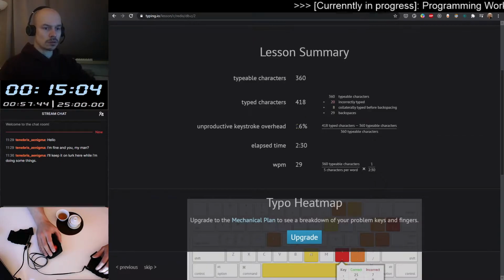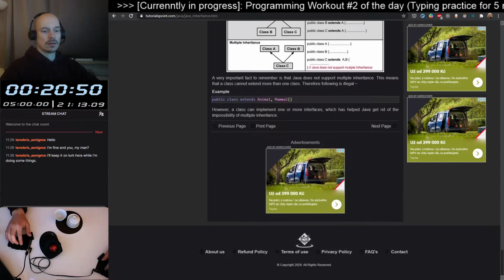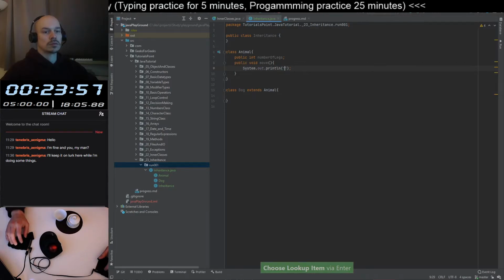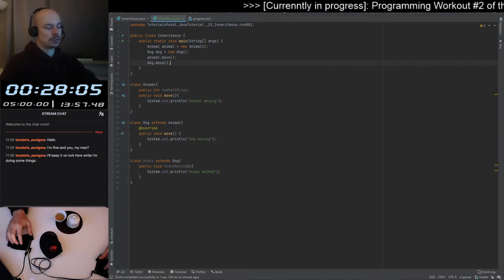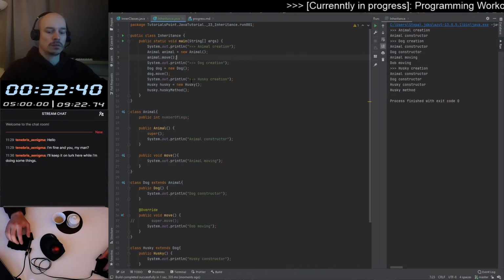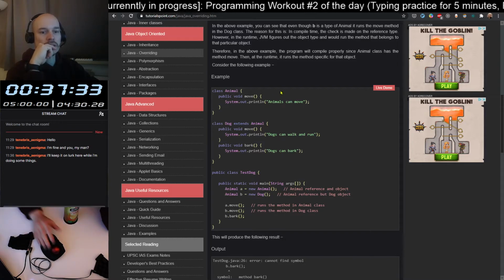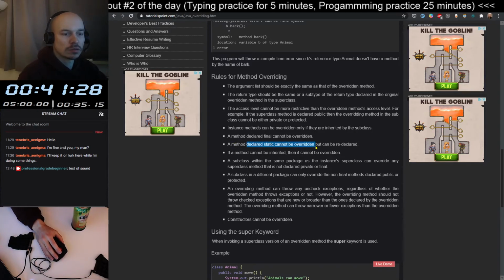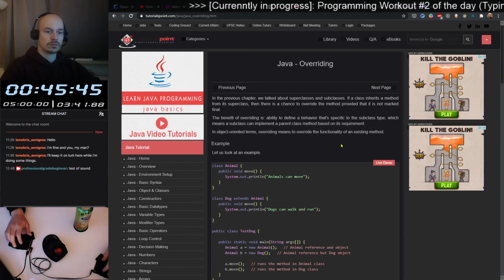Programming Workout #351 JAVA @TutorialsPoint com